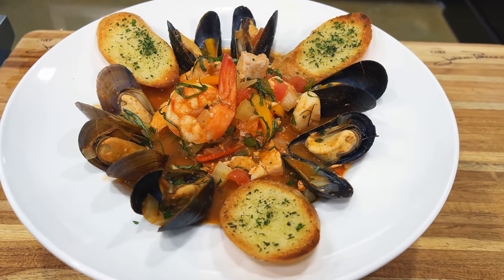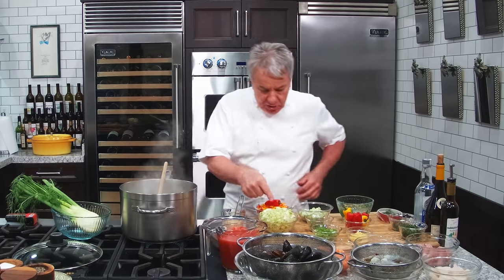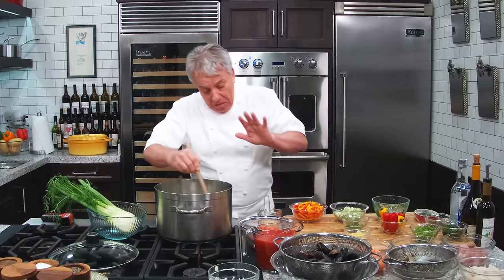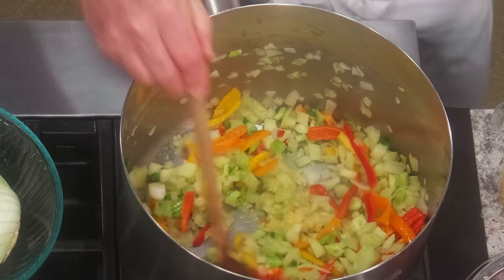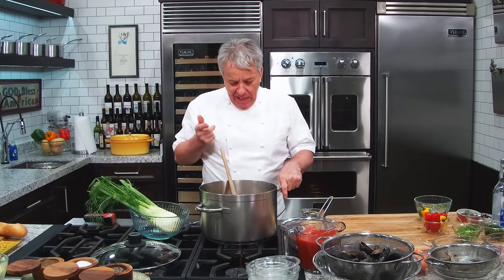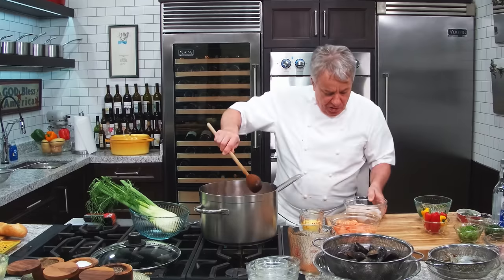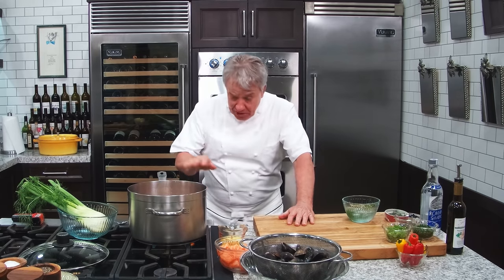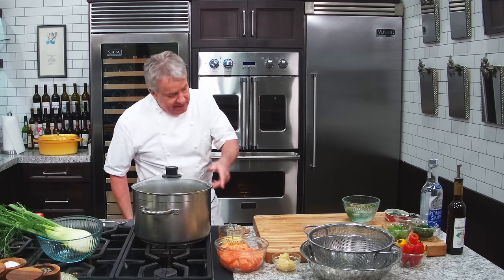A Seafood Lover's Dream (Cioppino) | Chef Jean-Pierre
Hello There Friends, Today I'm going to make a dish that is sure to please ALL of the Seafood Lovers! A Cioppino, a dish full of fish and wonderful flavours that come together in harmony to make you want more and more!

PRODUCTS USED BY CHEF:
❤️ Garlic Olive Oil: